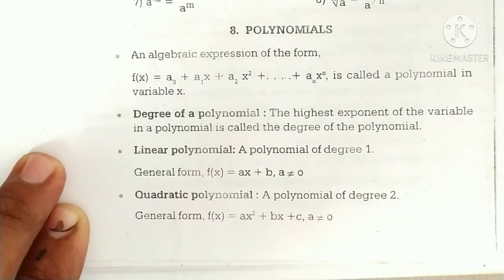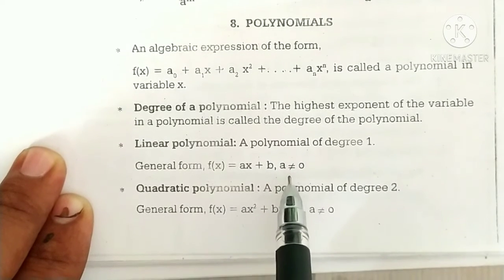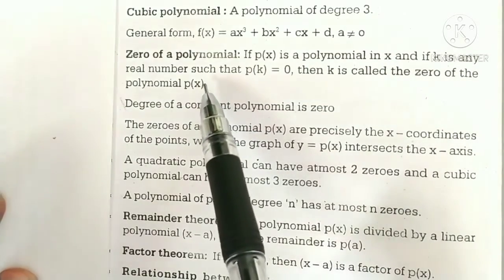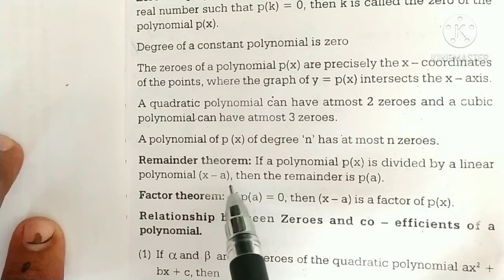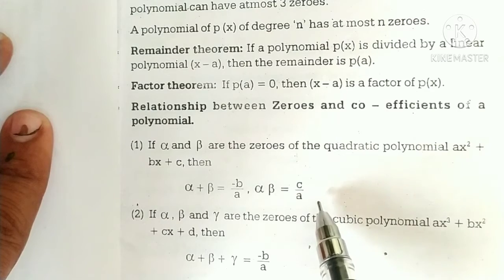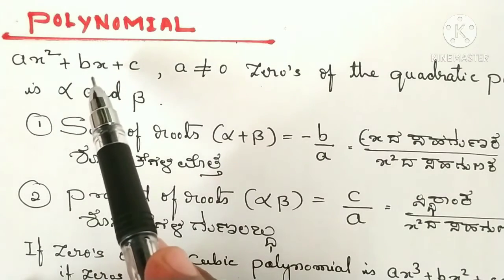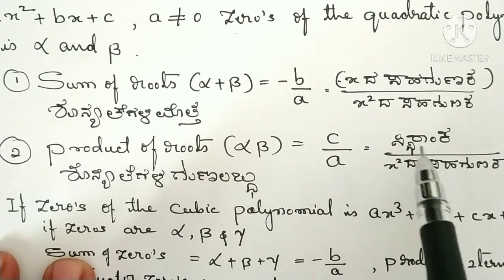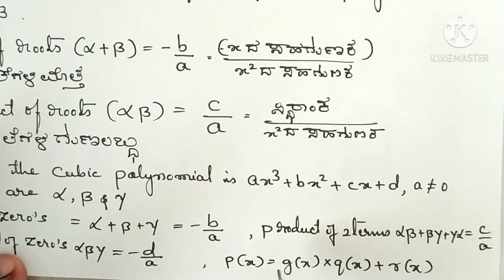class 10 maths chapter 8 polynomials important definitions and formulae.